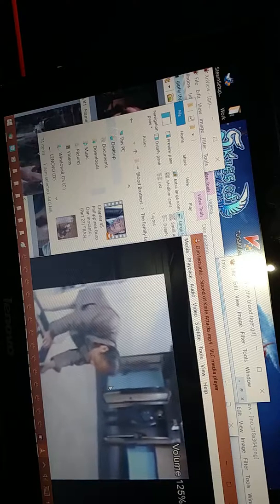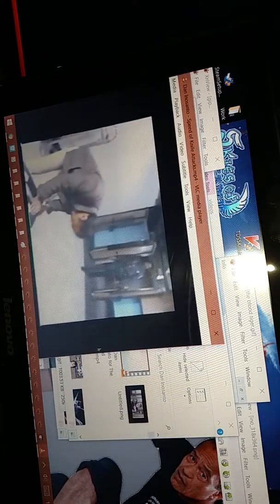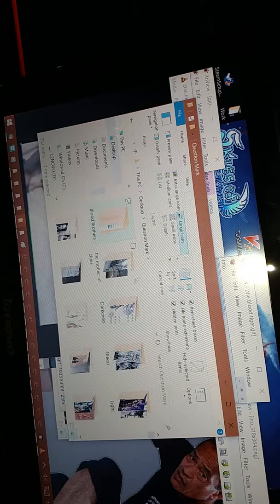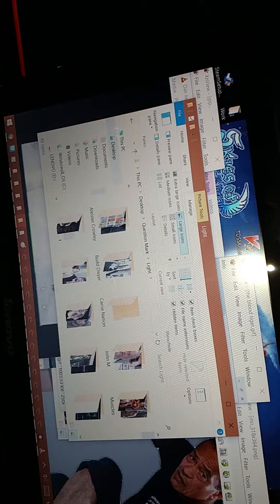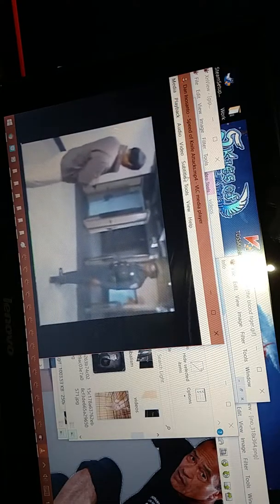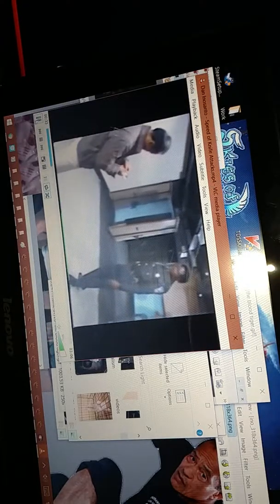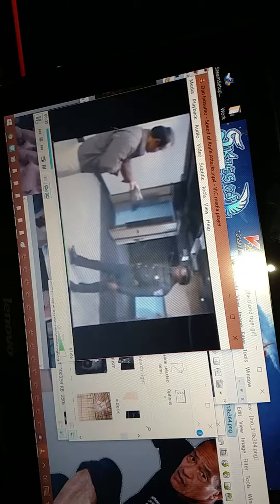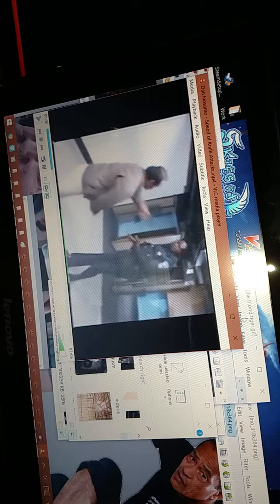Goons Involved by Haystak and Pop the Trunk by Yellawolf with Dan Inosanto and Bruce Lee GIFs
Still sloppy work, feel free to skip around
Pop the Trump